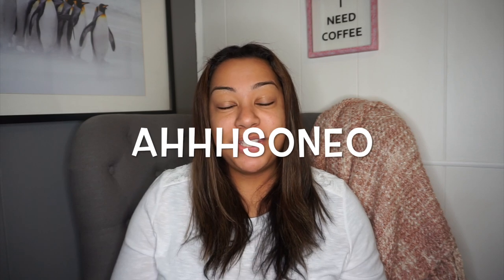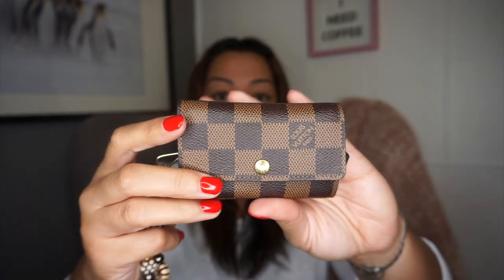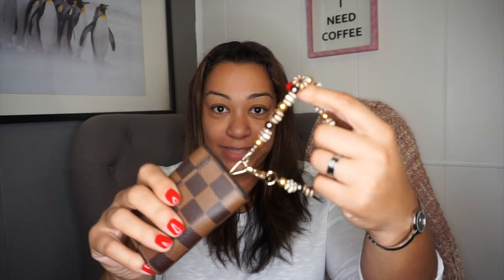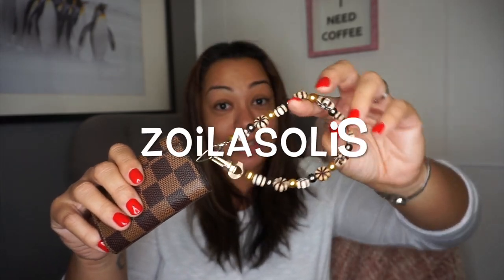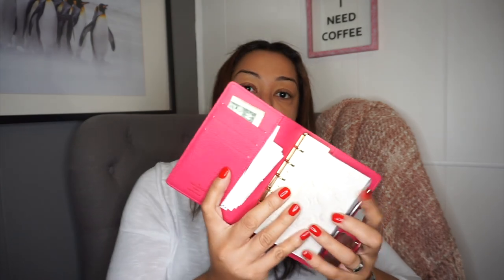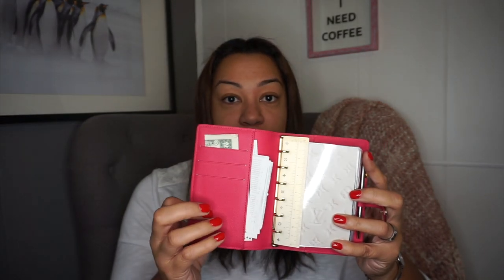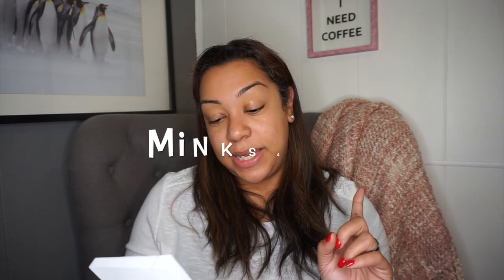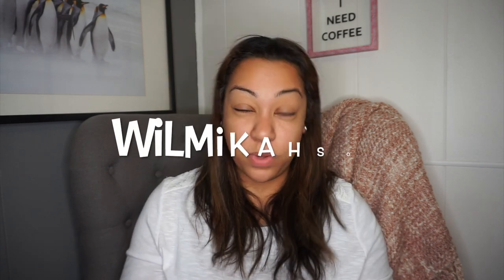Luxury items I never thought I'd buy tag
Thank you for tagging me Ahhhsoneo!

I now tag:

Zoilasolis
LouisVuittonCoffeeLver
Minks4All
Romibree
Wil Mikahson
Lux of Paris
Chi.Chi. Luxe
Everything Johnson